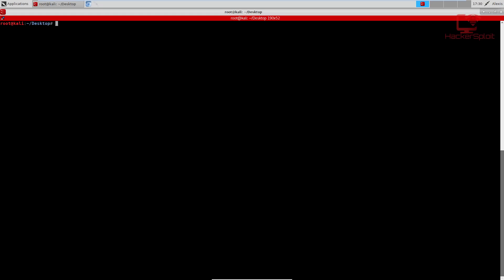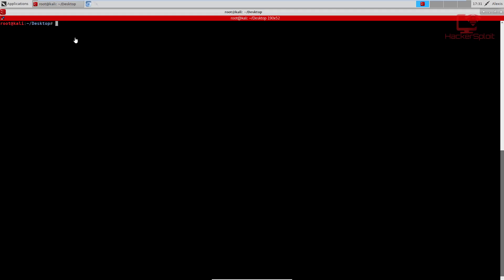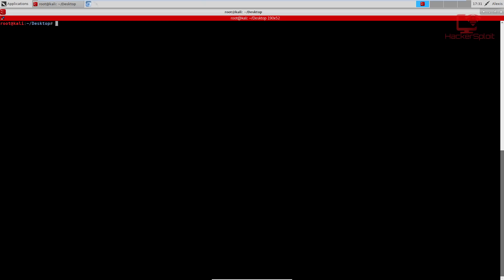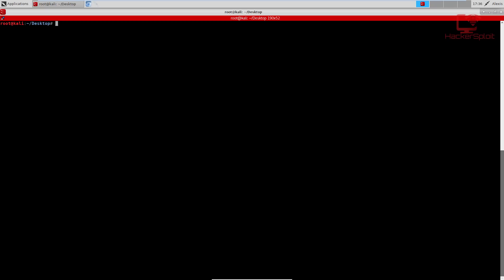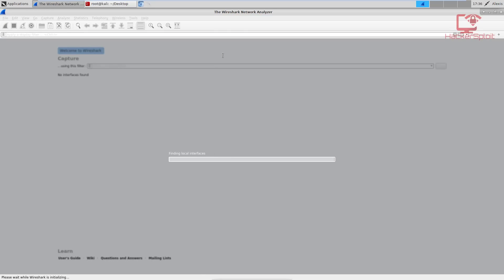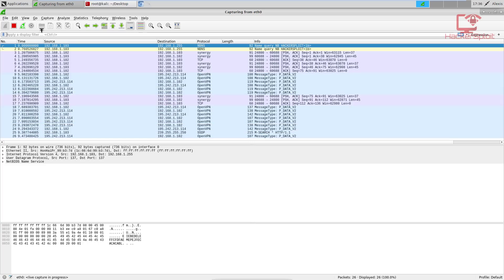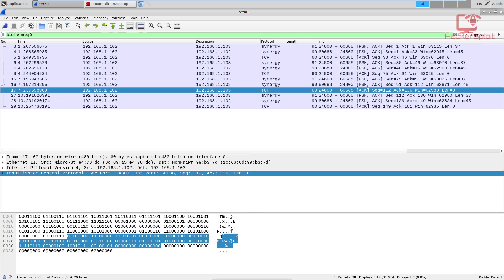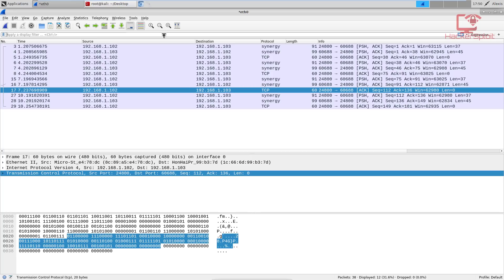Wireshark - Interface & OSI Model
Hey guys! HackerSploit here back again with another video, in this video, I will be explaining how to use the Wireshark interface and the OSI model.

Get a special discount on our courses:
The Complete Deep Web Course 2018:

Kiitos katsomisesta
感谢您观看